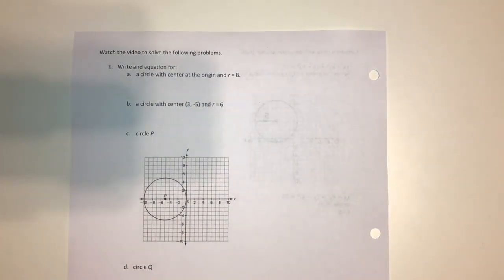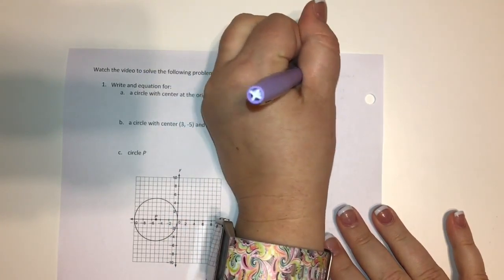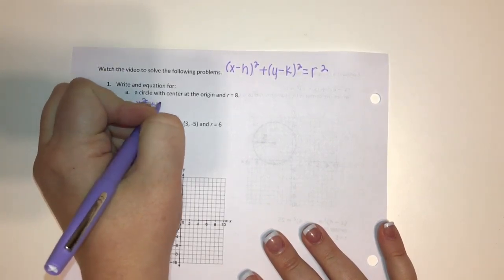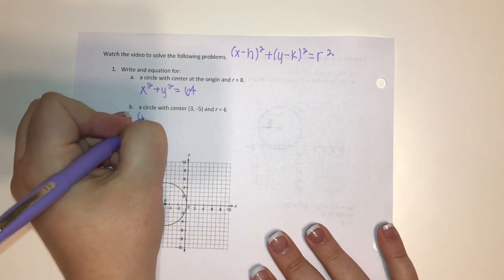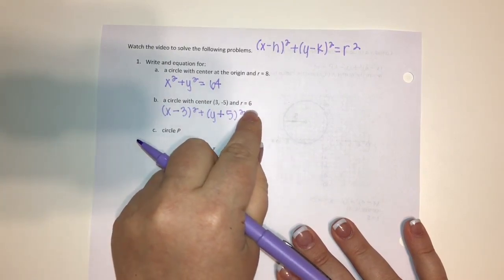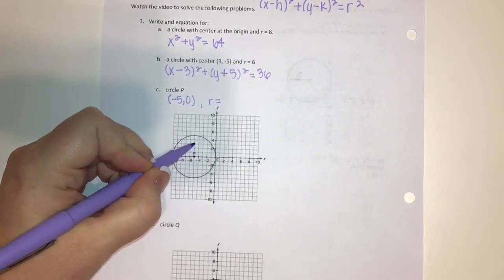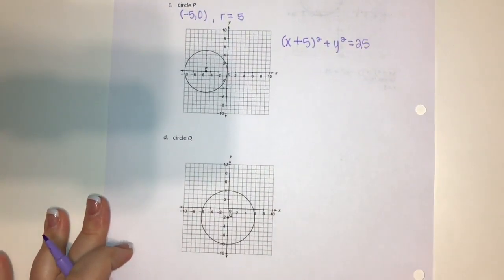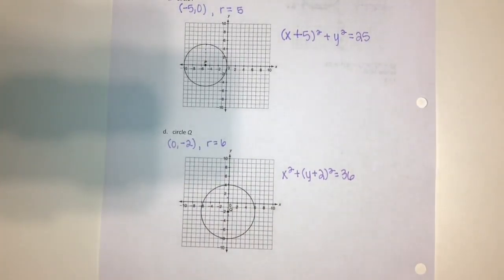Equations of Circles